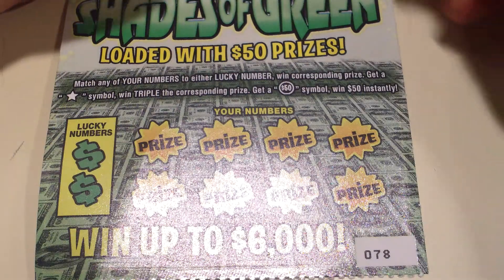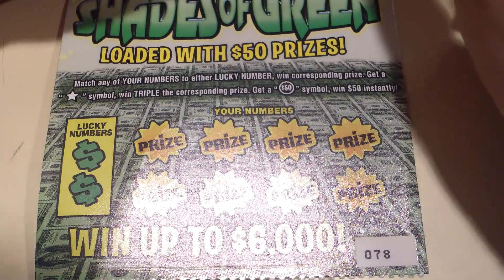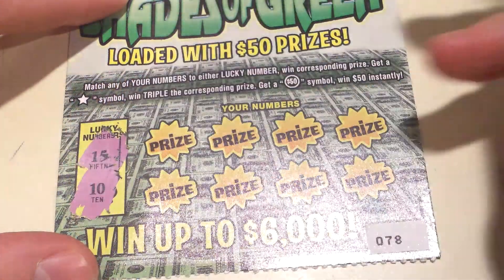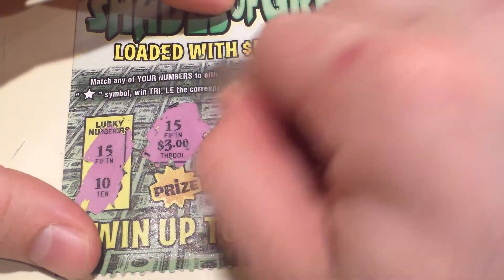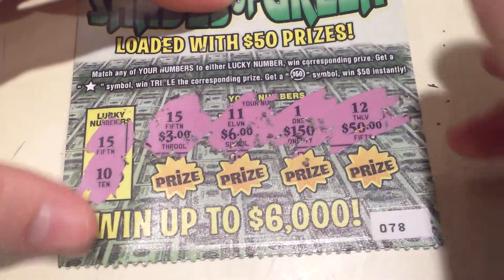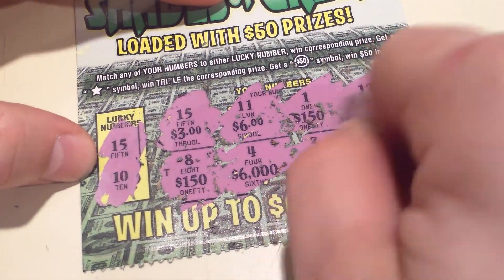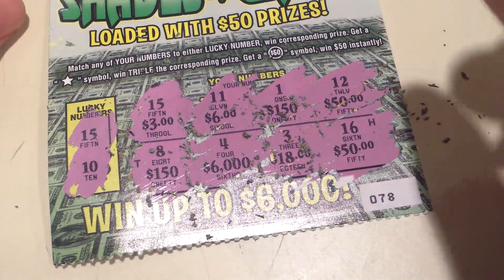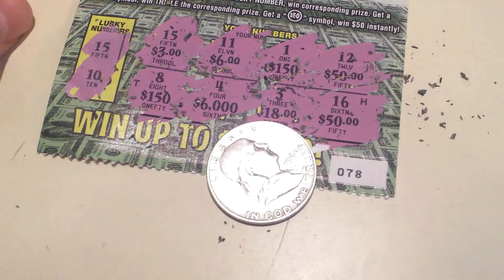Shades of Green Scratch off tickets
Scratch off fun